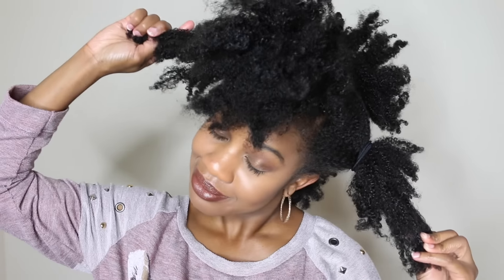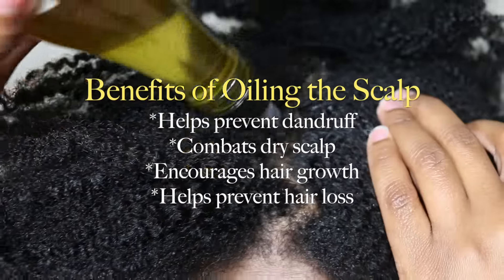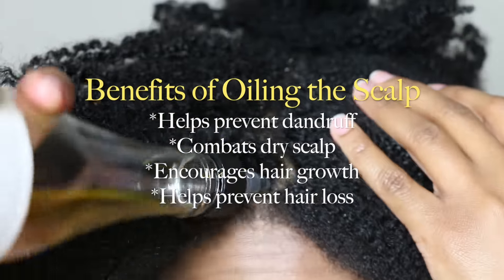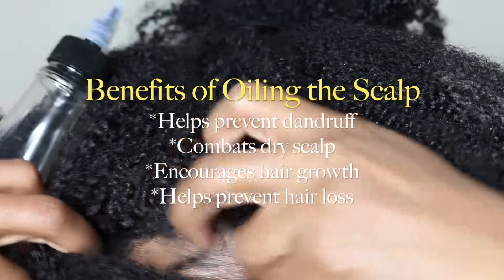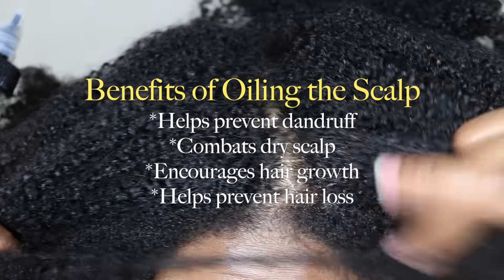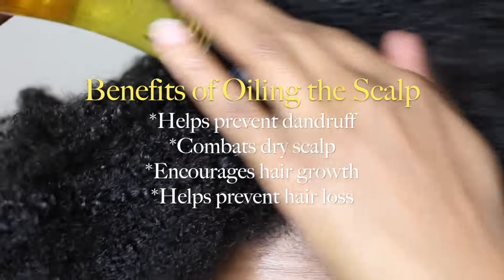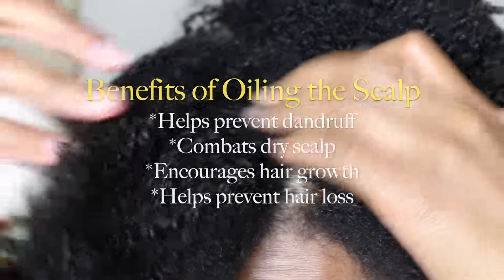Winter Hair Regimen: Oiling the Scalp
This is the first video of my mini winter hair regimen series. First up is oiling the scalp! There are many benefits to oiling the scalp for natural hair. Those of you with oily scalps may not want to increase how often you oil your scalp (if you do). I hope you all find this useful. Let me know how oiling your scalp has benefited you. Did you notice hair growth, moisture, softness? Tune in for more videos of this winter hair care for natural hair.